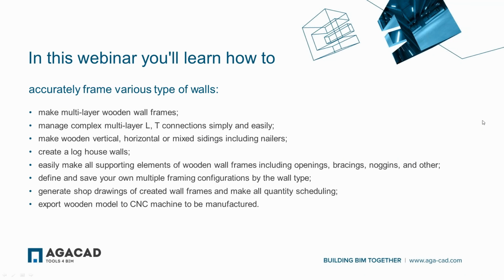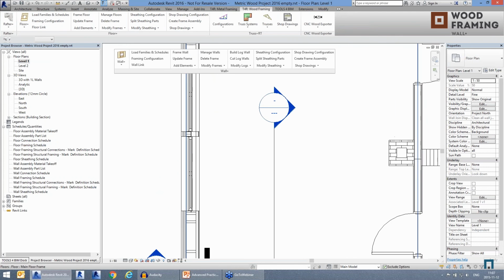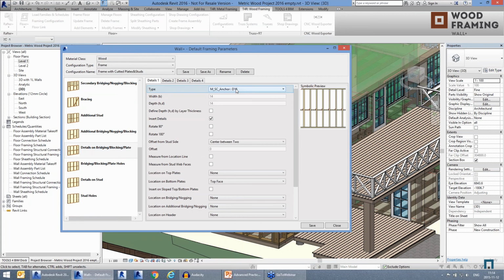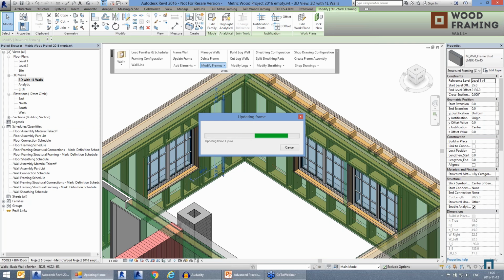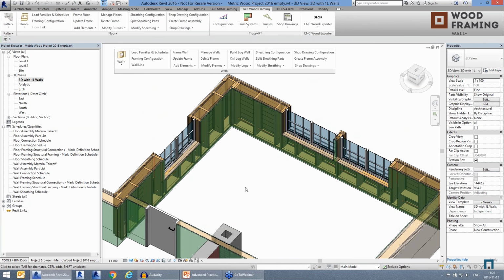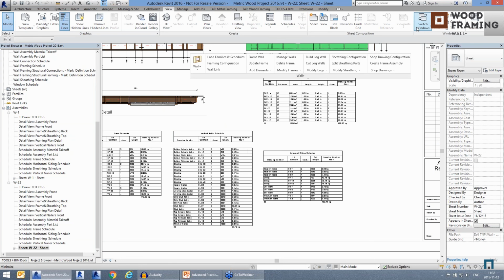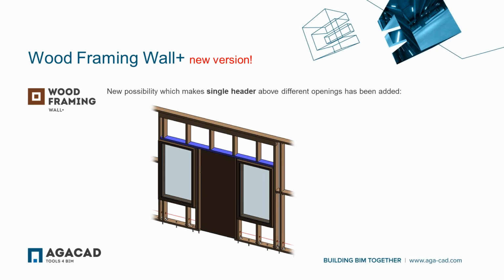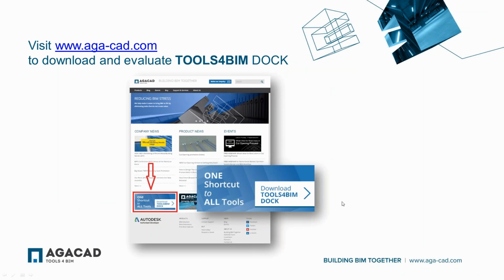Advanced Wood Wall Framing in Revit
Take our free webinar and learn more about Wood Framing Wall+ possibilities and workflow. Join and watch live how to:

accurately frame various type of walls:
make multi-layer wooden wall frames;
manage complex multi-layer L, T connections simply and easily;
make wooden vertical, horizontal or mixed sidings including nailers;
create a log house walls;
easily make all supporting elements of wooden wall frames including openings, bracings, noggins and other;
define and save your own multiple framing configurations by the wall type;
generate shop drawings of created wall frames and make all quantity scheduling;
export wooden model to CNC machine to be manufactured.

In this webinar, new features of Wood Framing Wall+ version 2016.9 will be displayed.